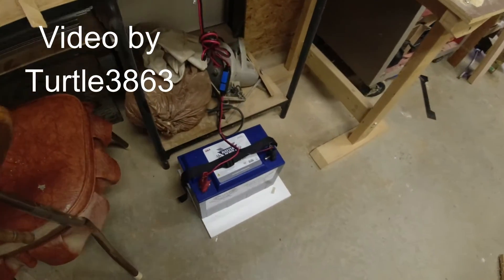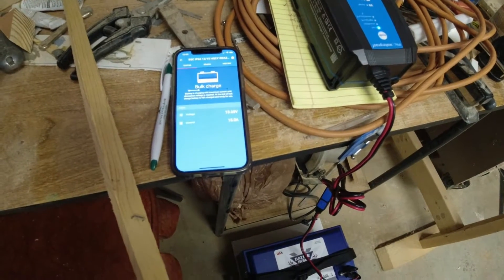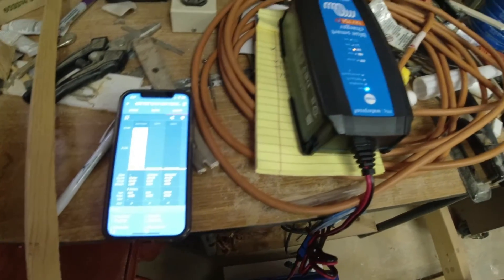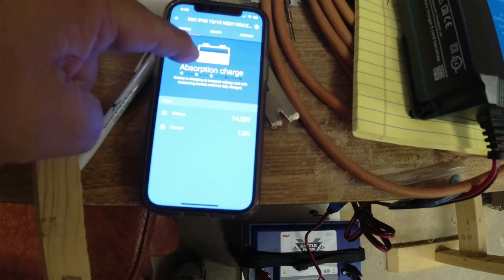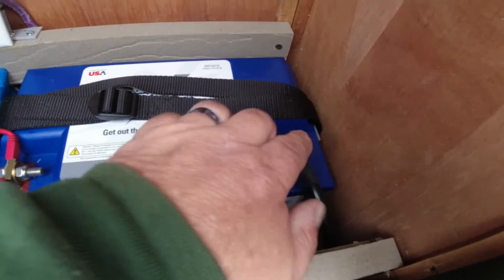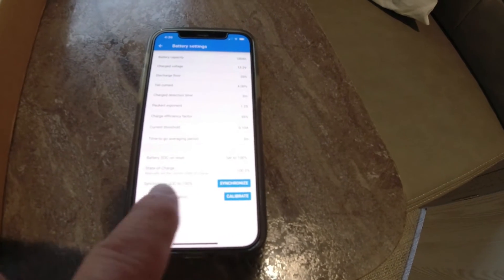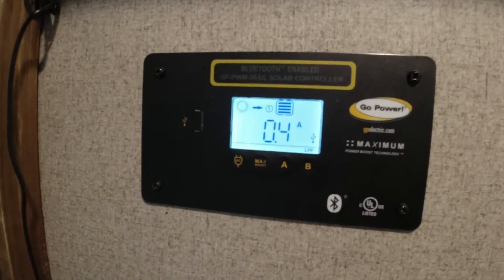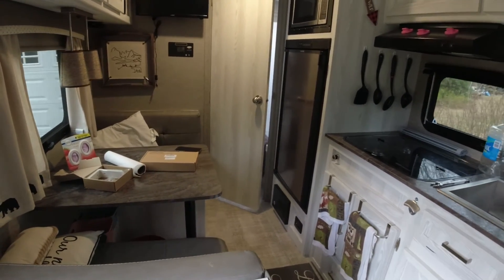Battery Re Install after Winter Storage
I decided to take my battery out this year over winter. My Battleborn has a BMS systems to prevent charging in freezing conditions but I want to make sure it was okay. Surprisingly it took longer to charge than I thought it would but its back in the camper and ready for another season. This system is listed below.

*Victron 15-amp Charger
*Victron 500-amp Smart Shunt
*Terminal Studs
*9 “battery cable Red /black
*Battleborn 100ah Battery
*3’battery cable Red /Black